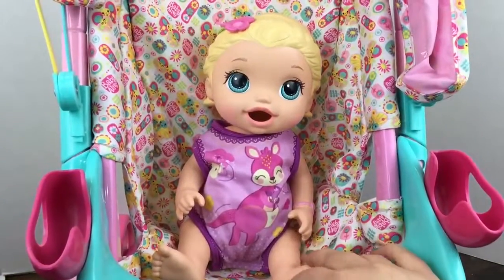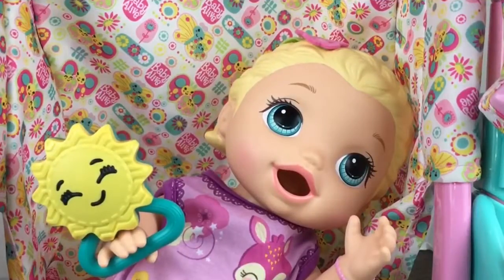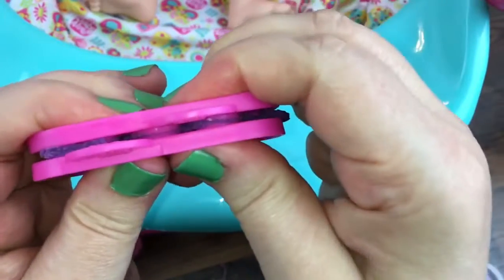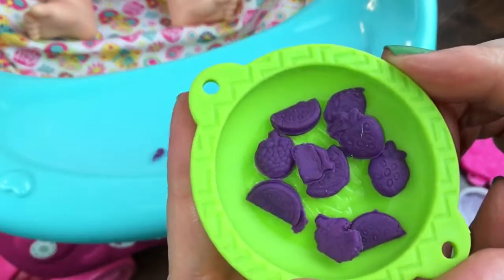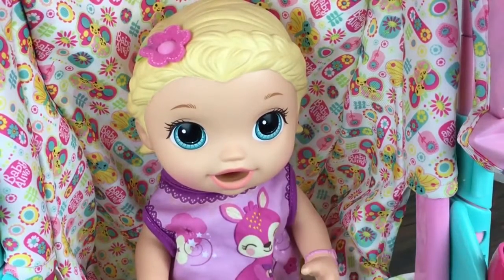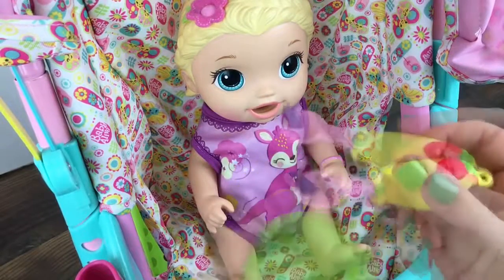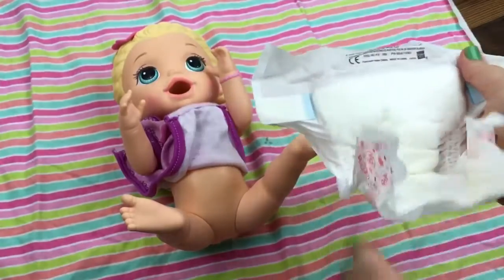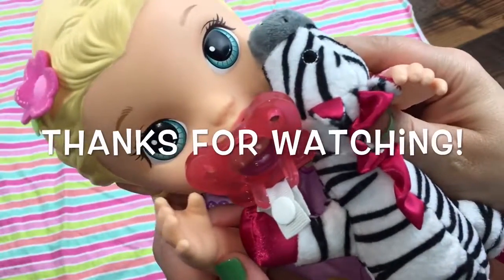طفل على قيد الحياة سوبر "ليلى دمية التغذية وتغيير حفاضات مع مصاصة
طفل على قيد الحياة سوبر Snackin "ليلى دمية التغذية وتغيير حفاضات مع مصاصة

طفل على قيد الحياة أفضل الآن البيبي دول دورا اللعب التغذية وتغيير

طفل على قيد الحياة العودة وداعا دمية يحصل على 3 في 1 Travelin "كيس حفاضات رياضة والمشابك جديد

طفل على قيد الحياة تعاوني؟ FunWithBabyAliveCollabFeeding واسم تكشف مع التغذية

طفل على قيد الحياة دمية بروكلين الروتينية ليلة مع الطفل الجديد الموز فرشاة الأسنان!

طفل على قيد الحياة دمية ما قبل المدرسة مع حسابي في مكتب الحياة، Sparkley اللعب دوه، والطباشير!

طفل على قيد الحياة حزب الفراشة دمية الأخضر الخضار التغذية وتغيير حفاضات

طفل على قيد الحياة حزب الفراشة دمية من تويز آر أص

طفل على قيد الحياة جاهز للمدرسة اسم الدمية كشف ومساعدة اختيار لها مرحلة ما قبل المدرسة الملابس تغيير الفيديو

مولود جديد على قيد الحياة على استعداد لمدرسة دمية أونبوإكسينغ وتفاصيل

روتين الليل مع بلدي الزحف الطفل على قيد الحياة العودة وداعا دمية، مشمس، مع Joovy تلعب غرفة 2 روضة للأطفال

الزحف الطفل على قيد الحياة العودة وداعا دمية صباح التغذية الروتينية وحفاضات تغيير

طفل على قيد الحياة العودة وداعا الزحف دمية اسم تكشف

جديد لطيف الزحف الطفل على قيد الحياة العودة وداعا دمية أونبوإكسينغ

طفل على قيد الحياة العودة وداعا الدمية يحاول في حياتي ركوب الأمواج ملابس السباحة

طفل على قيد الحياة العودة وداعا دمية تفاصيل، أجوبة على الأسئلة، ومقارنات الحجم

الجديد الزحف الطفل على قيد الحياة العودة وداعا شقراء دمية افتتاح والتغذية

طفل على قيد الحياة العودة وداعا دمية أونبوإكسينغ

طفل على قيد الحياة ريال كما يمكن أن يكون دمية تفاصيل

طفل على قيد الحياة الركلات ن الحضن الوليد دمية نزهة لعجلة فيريس

طفل على قيد الحياة دمية بياتريكس يذهب في نزهة حديقة ويحصل على مؤخرة السفينة تعبيري عن وسادة

طفل على قيد الحياة دمية بياتريكس تغيير الفيديو

مجموعة Squishies مع iBloom، Shopkins، ومحلية الصنع - ليس الطفل على قيد الحياة دمية ذات

كيفية جعل الطفل على قيد الحياة دمية المواد الغذائية مع نمو سنو تجربة من هواية اللوبي مع السيد السلاحف فراغ

مشرق يبدأ الطفل اللعب أونبوإكسينغ لدينا طفل على قيد الحياة الدمى

طفل على قيد الحياة رئيس الوتد أفضل الآن بيلي دمية أونبوإكسينغ

طفل على قيد الحياة أفضل الآن بيلي والسعي لتحقيق المفقودين رئيس الوتد تويز آر أص نزهة والعتلة

طفل على قيد الحياة سوبر Snackin "ليلى دمية المشابك، الحديث، 300،000 المشتركون، ودونات اسفنجي دو زويه

كيفية تغيير وجعل الطفل على قيد الحياة سوبر Snackin "ليلى الدمية الجديدة الشعر المشابك!

طفل على قيد الحياة وميض ن 'الرنين الدمى أسماء وتغيير الملابس وإصلاح الشعر

طفل على قيد الحياة سوبر Snackin سارة بلي-دو دمية المعكرونة وزجاجة

مساعدة! طفل على قيد الحياة الرنين ن "وميض دمية اسم تكشف وأونبوإكسينغ مثل وسادة

الإجابة الخاصة بك الطفل على قيد الحياة دمية أسئلة

شقراء اللمعة ن 'الطنين الطفل على قيد الحياة دمية أونبوإكسينغ

طفل جديد على قيد الحياة اللمعة ن 'الطنين الدمية أونبوإكسينغ اللعب الاستعراضي

طفل على قيد الحياة أفضل الآن بيلي دمية يحصل على فقاعة حمام ديزني البحث عن دوري

طفل على قيد الحياة 2006 دمية Q & A ونحن في حاجة الى دعمكم أسئلة!

طفل على قيد الحياة الركلات ن الحضن الوليد دمية ميا وقوع حادث في حديقة